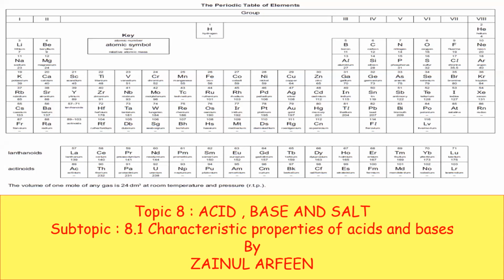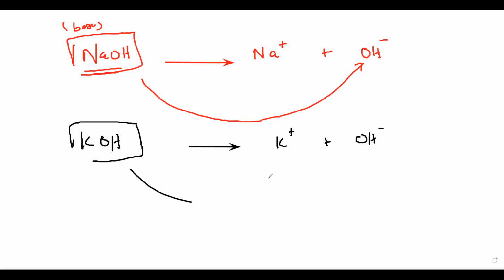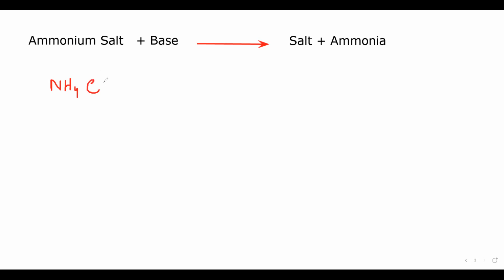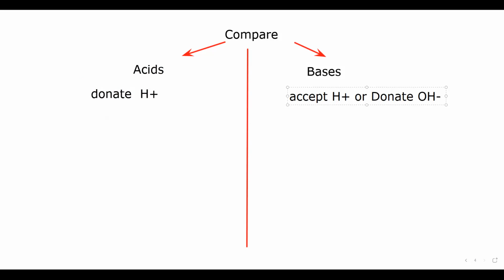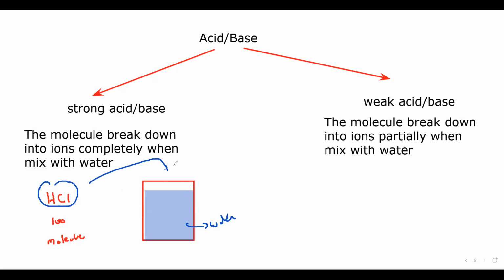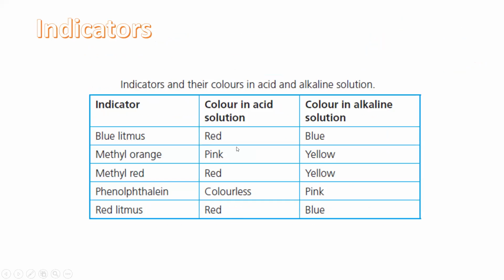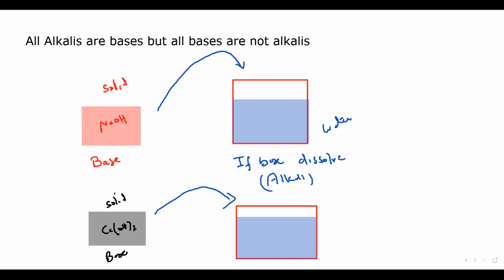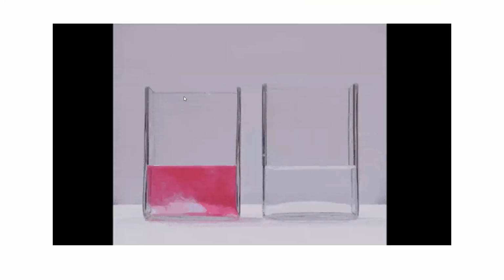Characteristics of base Cambridge IGCSE O level Chemistry 0620 0971 5070 Lesson 50 part a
8.1 The characteristic properties of acids and bases
Core
•• Describe the characteristic properties of acids
as reactions with metals, bases, carbonates and
effect on litmus and methyl orange
•• Describe the characteristic properties of bases as
reactions with acids and with ammonium salts
and effect on litmus and methyl orange
•• Describe neutrality and relative acidity and
alkalinity in terms of pH measured using
universal indicator paper (whole numbers only)
•• Describe and explain the importance of
controlling acidity in soil
Supplement
•• Define acids and bases in terms of proton
transfer, limited to aqueous solutions
•• Describe the meaning of weak and strong acids
and bases